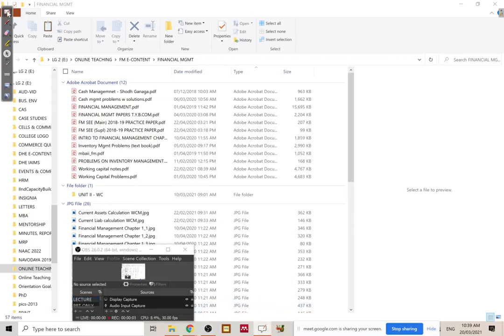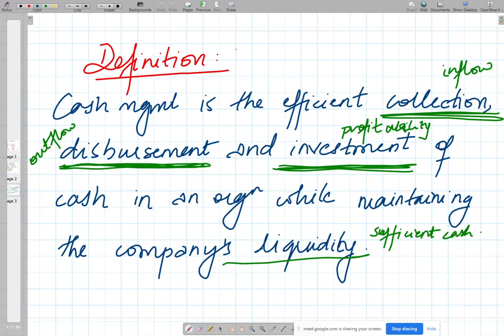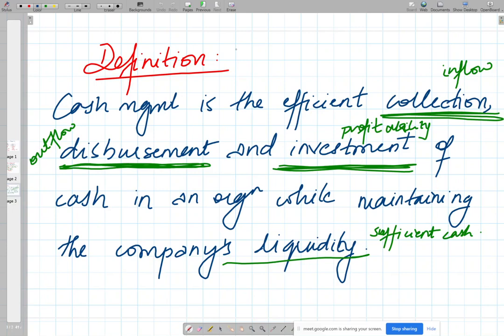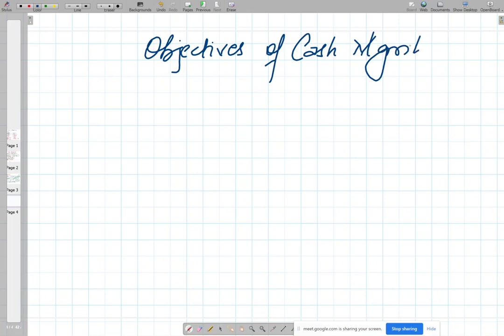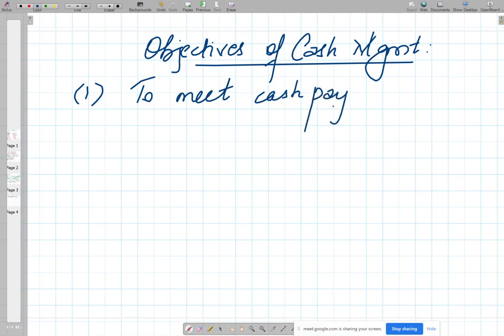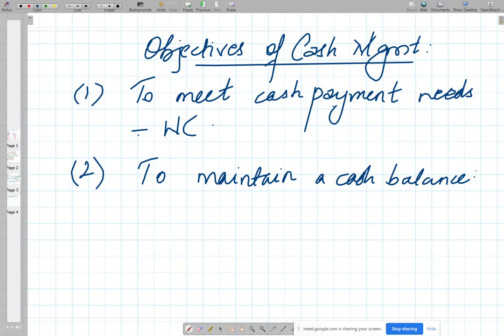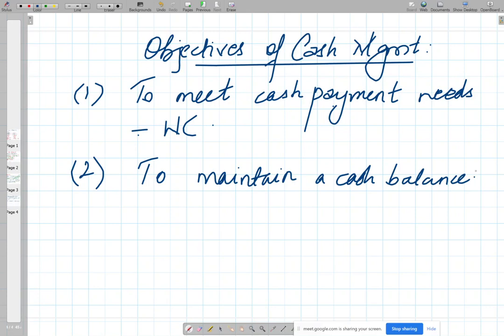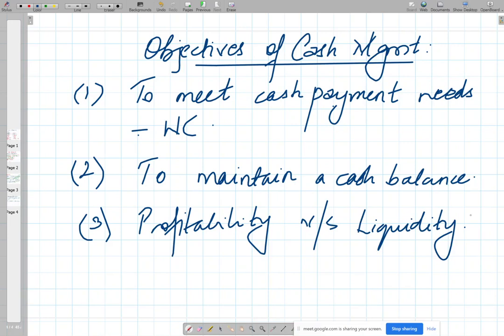03 Objectives of Cash Management